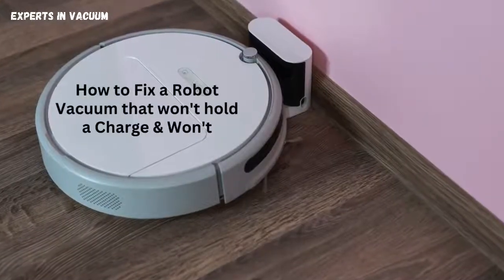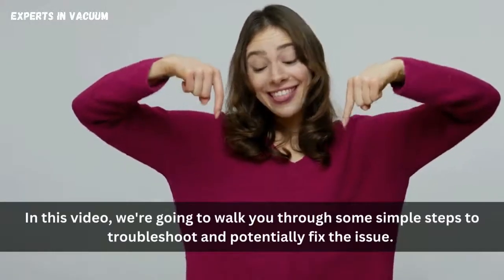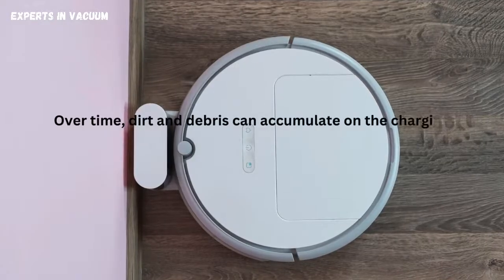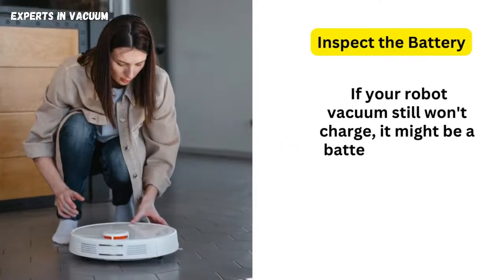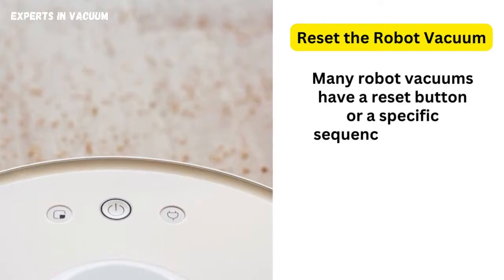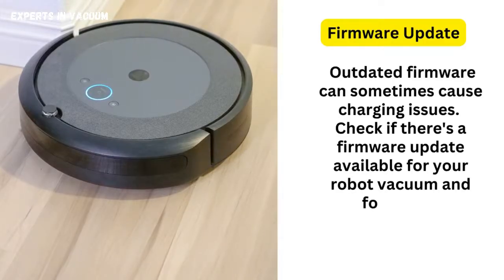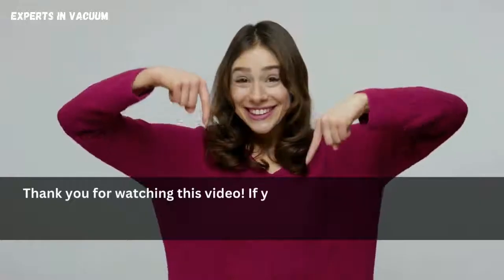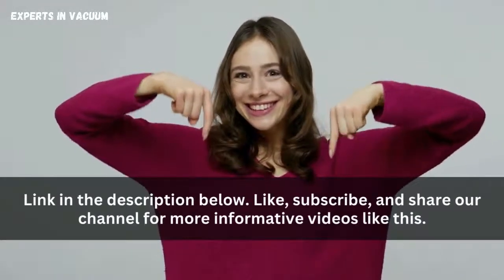Robot Vacuum Not Charging? Easy Fixes That Work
Is your robot vacuum not charging or refusing to hold a charge? This video shares simple solutions to get it back on track fast. Learn what causes charging issues and how to fix them with ease. Say goodbye to frustrating power problems!